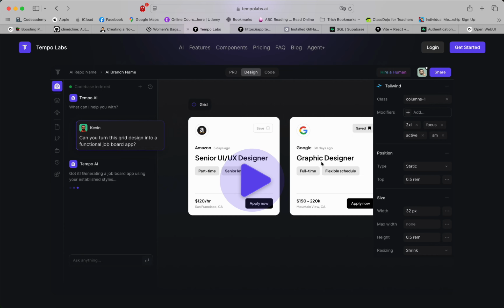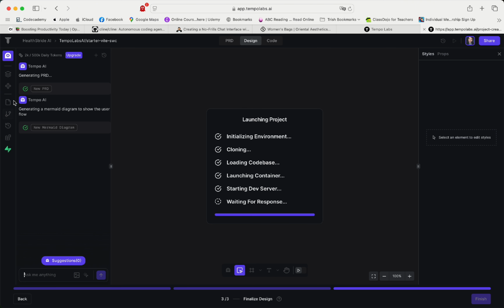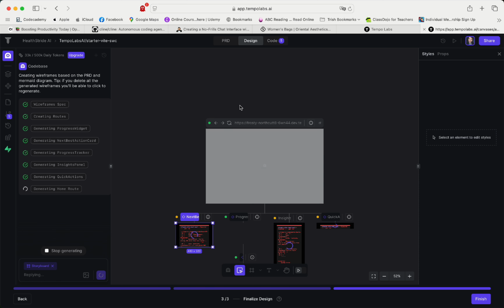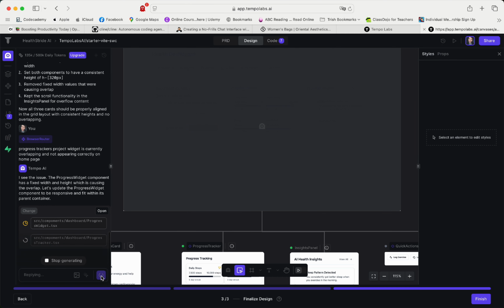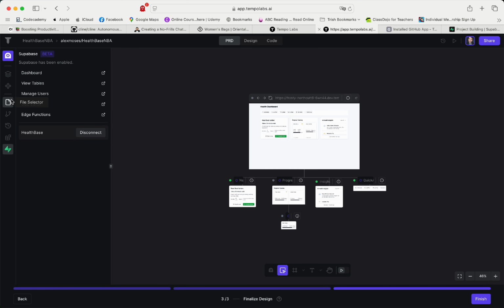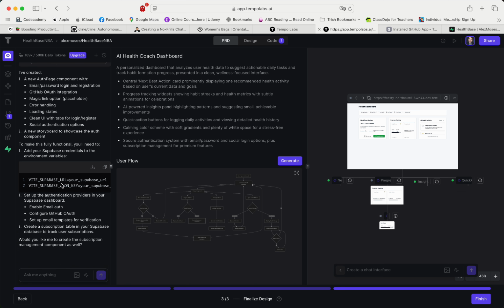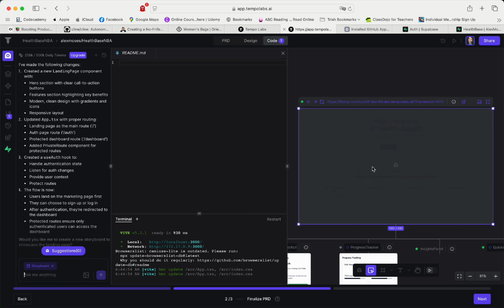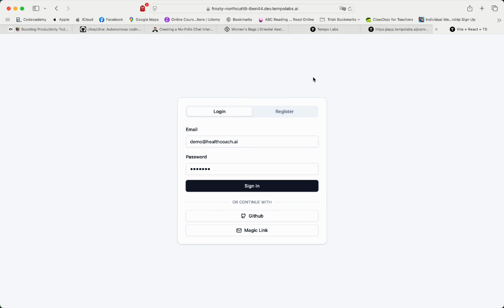Tempo Labs AI: Revolutionizing Visual AI Code Editing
In today's video, we're diving into the future of code editing with Tempo Labs AI —the newest tool that's set to transform your development workflow. If you've been impressed by Vercel's V0 or Bolt.new, get ready to be blown away by what Tempo Labs AI brings to the table.

🚀 What is Tempo Labs AI?
Tempo Labs AI is an innovative visual AI code editor designed to make coding more intuitive, efficient, and accessible. By harnessing the power of artificial intelligence, it allows developers to edit code visually, reducing the need for manual coding and streamlining the development process.

✨ Key Features:
Integrated with Superbase: Seamlessly connect your projects with Superbase to manage your backend effortlessly. This integration simplifies data management and accelerates your development speed.

GitHub Repository Integration: Keep your code synchronized with your GitHub repositories. Tempo Labs AI ensures smooth collaboration and version control, making teamwork more efficient than ever.

Visual Selectors on Live Preview: Edit your application on the fly using visual selectors on a live preview hosted on a white-label server (vite). Make real-time changes with click-and-drag functions , eliminating the guesswork from UI adjustments.

Generative AI Focused Editing: Leverage generative AI to manipulate single objects within your browser. This feature allows for precise modifications, enabling you to customize components with unparalleled ease.

 🆚 Why Choose Tempo Labs AI Over Competitors?
While tools like Vercel's V0 and Bolt.new offer robust features, Tempo Labs AI sets itself apart with its unique combination of visual editing and AI capabilities. It provides a more hands-on and intuitive approach to code editing, allowing you to:

Reduce development time with AI-assisted coding.

Modify and optimize UI/UX elements visually without diving deep into code.

Collaborate seamlessly with built-in GitHub integration.

Enhance productivity with real-time editing and previews.

 🎥 In This Video, We'll Cover:
Overview of Tempo Labs AI Interface: Get acquainted with the user-friendly dashboard and learn how to navigate through the various tools and features.
Demoing Integrations:
Superbase Integration
GitHub Sync

Visual Editing Tutorial:
Using the visual selectors to modify elements.
Making real-time adjustments with click-and-drag functions .
Employing the generative AI to enhance single objects in your application.

Live Demonstration: Watch as we build and edit a sample project from scratch, showcasing the efficiency and power of Tempo Labs AI.